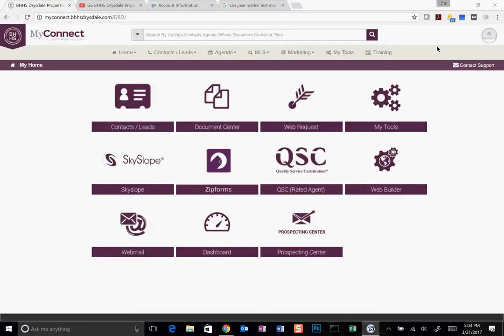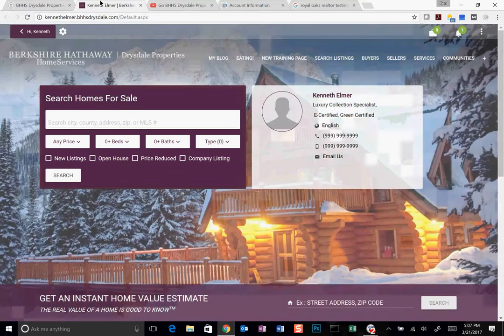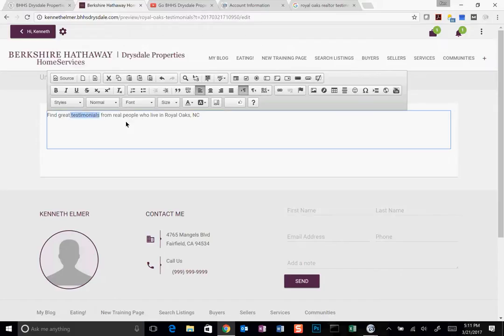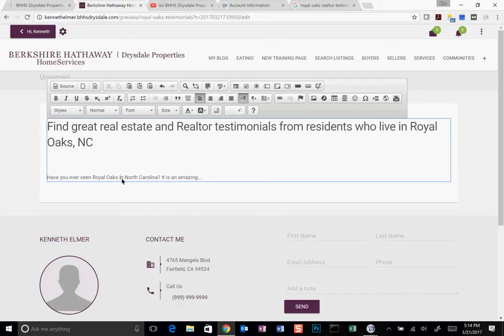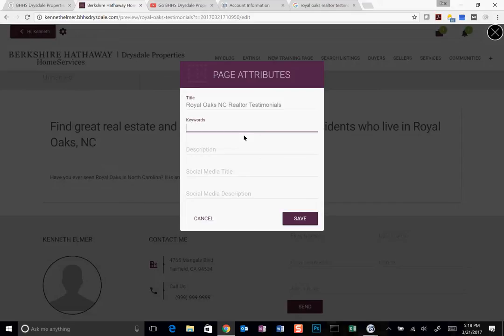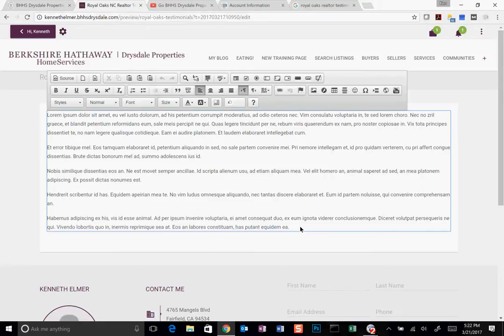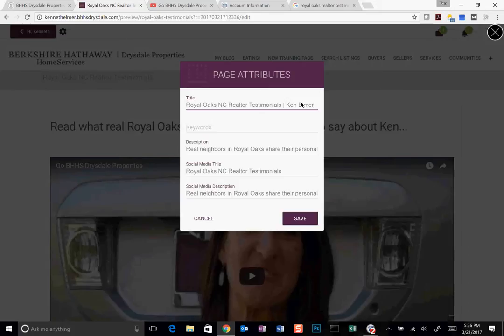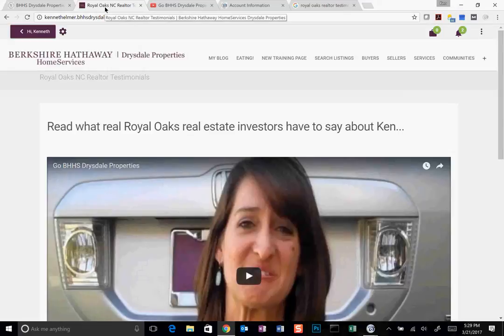Drysdale SEO crash course